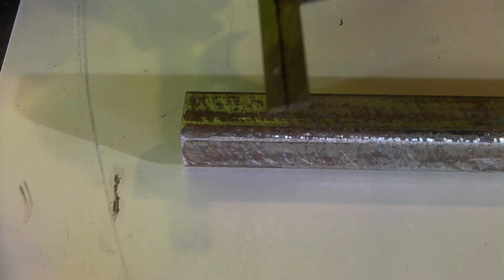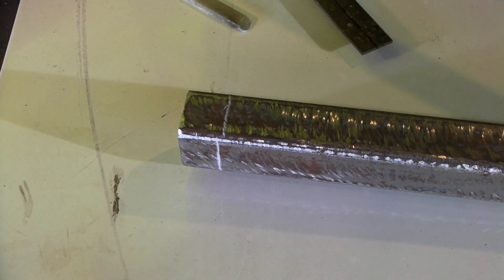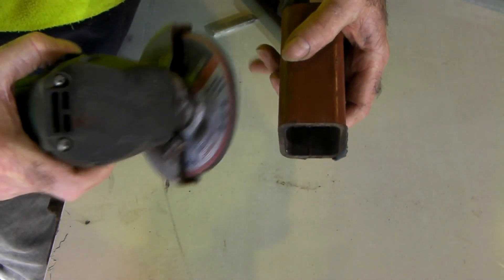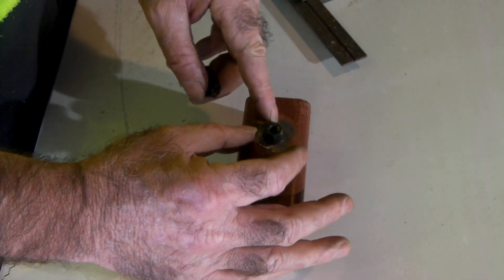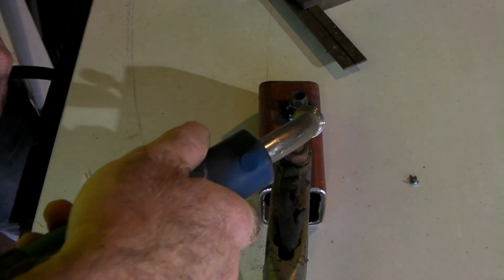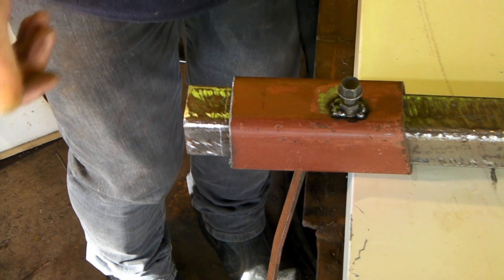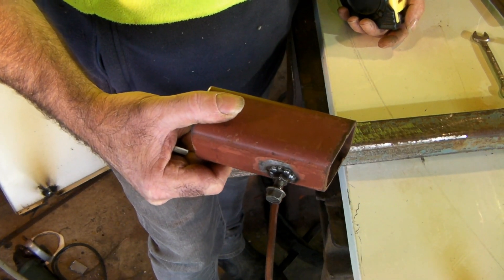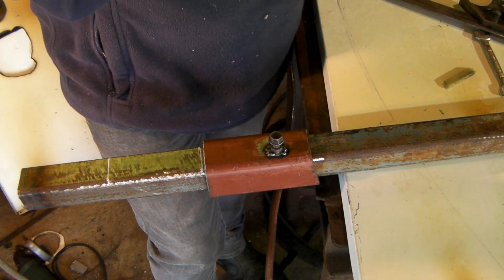Cut Square Tubing With Plasma Cutter Easy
Cutting square tube with plasma freehand can be quite difficult.I normally use a drop saw to do my  square tube cutting .But because of a breakdown i ended up trying cutting square tubing with plasma cutter. The first time i attempted it  was a disaster .Then i made a jig to speed things up. I love  metal fabrication so i thought i would share  what i did.